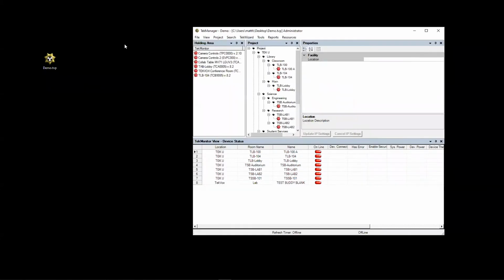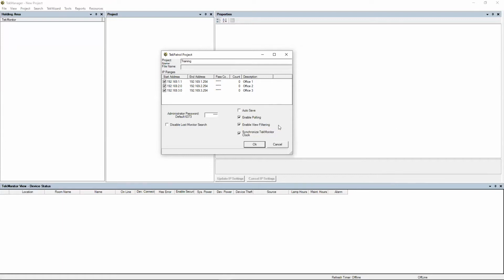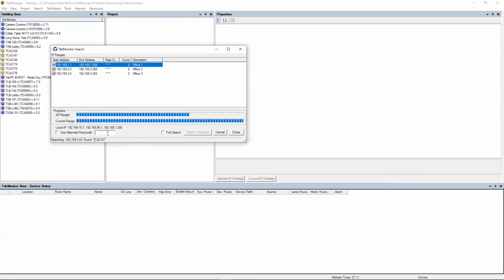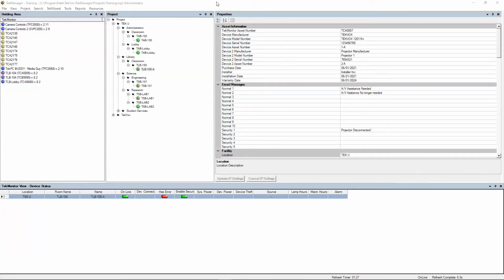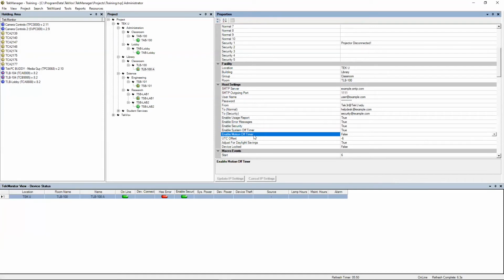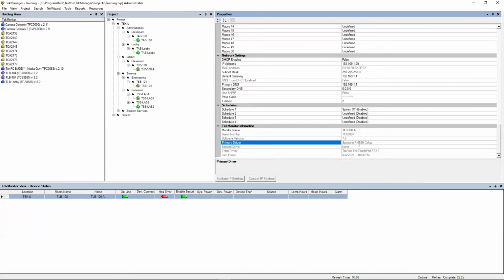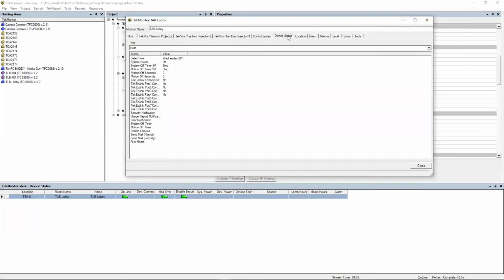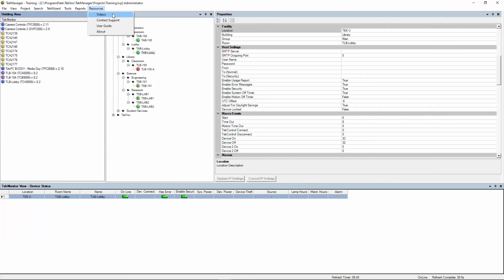Training Session #1 - Intro to TekManager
This is a recording of our Intro to TekManager training session.